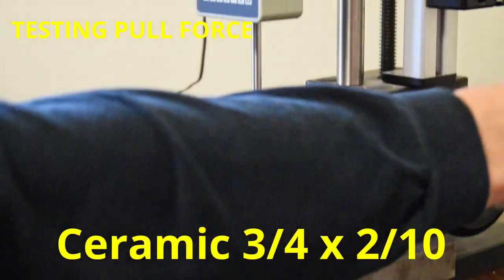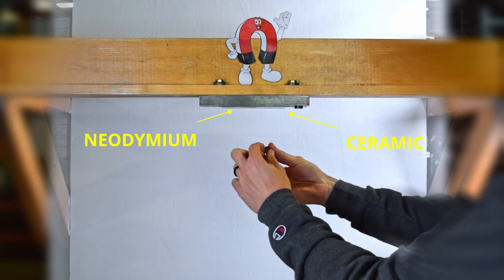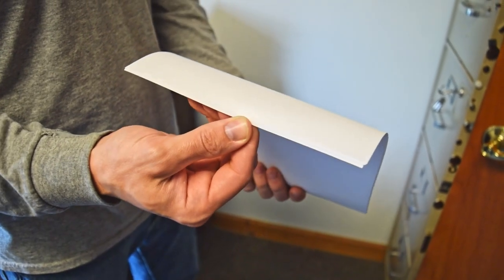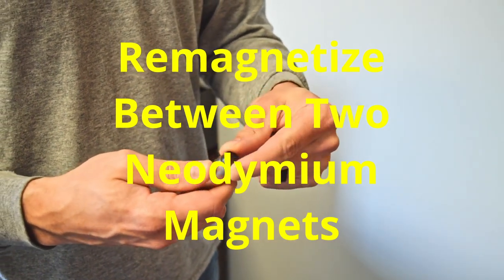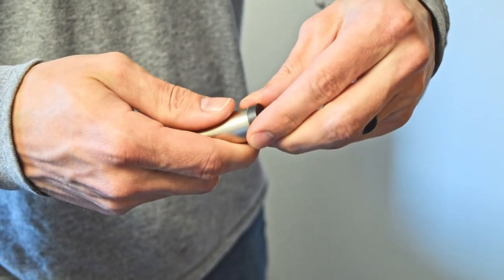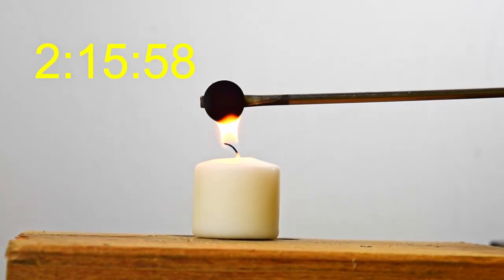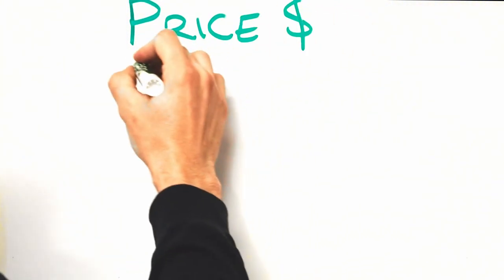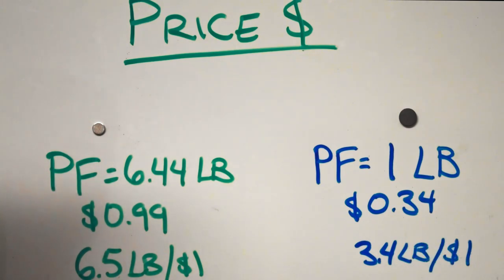Ceramic vs Neodymium Magnets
Which of these two common magnet materials is better? Let's find out!

From experiments, to DIY projects, to smash videos, we've got it all!